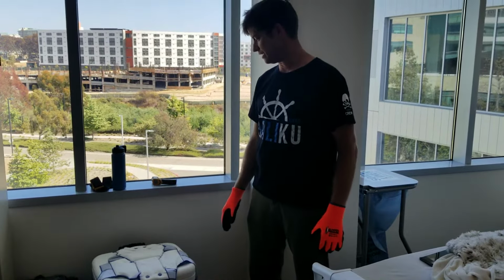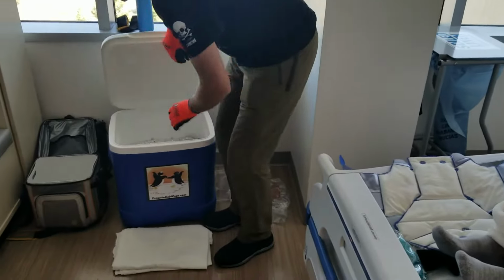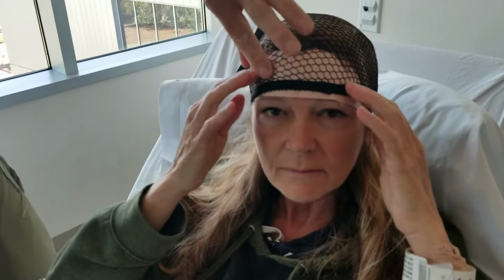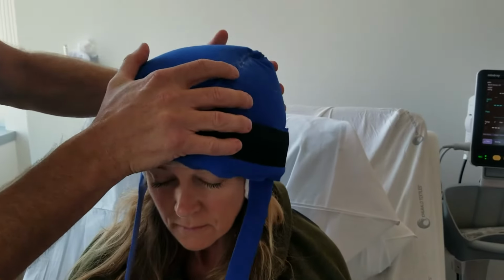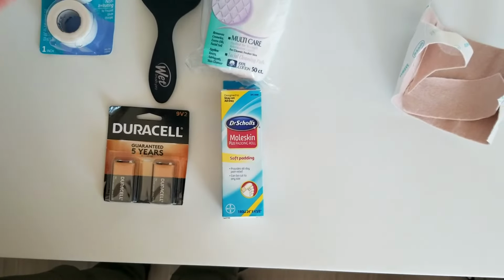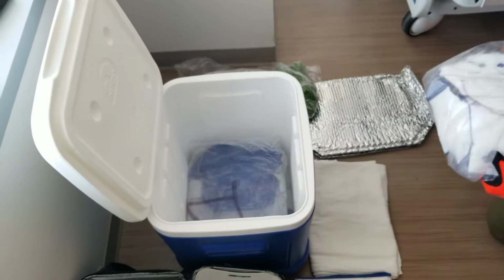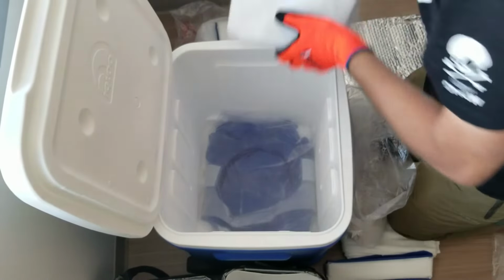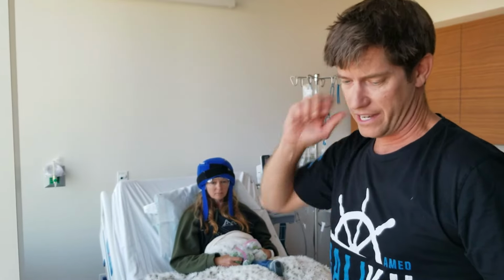Penguin Cold Cap Instruction - Keep Your Hair During Chemo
We are by no means representatives of penguin cold caps but we put these tips and tricks together to help people out that have to go through chemotherapy and you want to try to save your hair.

Also check out They were awesome and helped subsidize part of the treatment.  Thank you Hair to Stay!

We wanted to take the wisdom that God is giving us now and share it with others so that you may be blessed.  "But that if a woman has long hair, it is her glory. For long hair is given to her as a covering. 1 Corinthians 11:15 God bless.